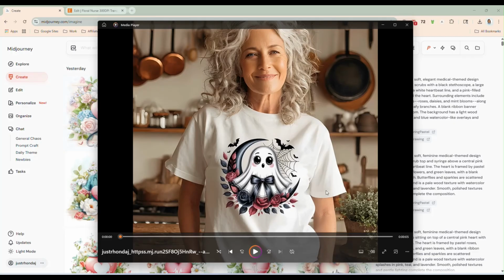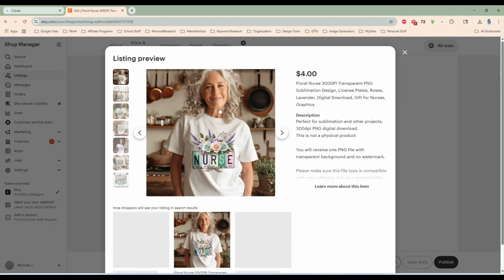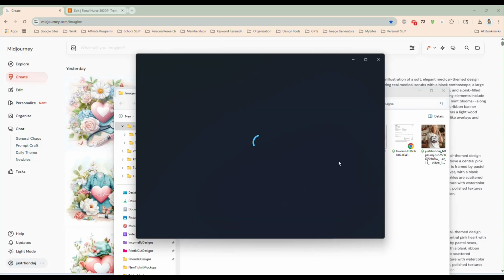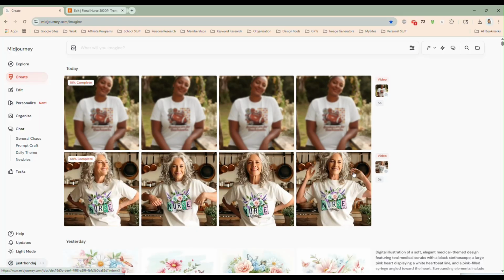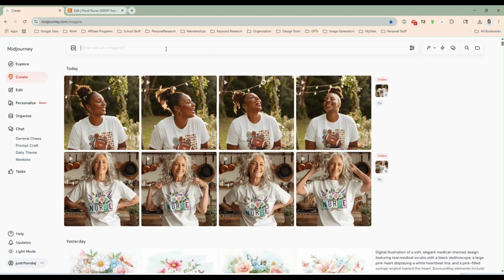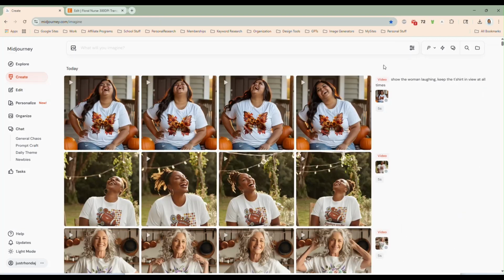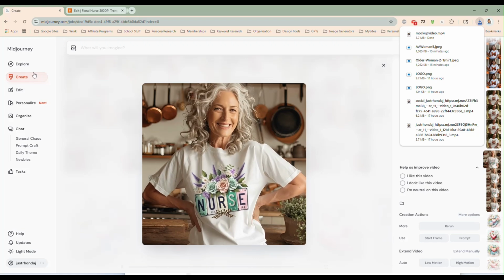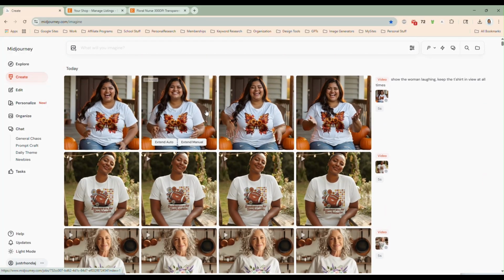Make Etsy Listing Videos in MINUTES Using MidJourney!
Want to make your Etsy listings stand out without spending hours editing videos or buying fancy tools? In this quick tutorial, I’ll show you how I use MidJourney to whip up short, eye-catching video clips that boost views and help you sell more